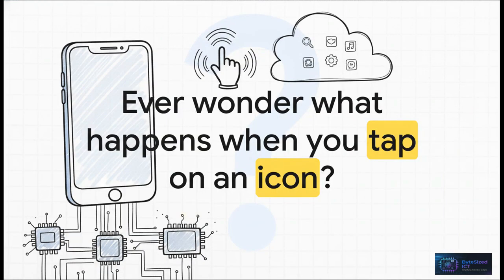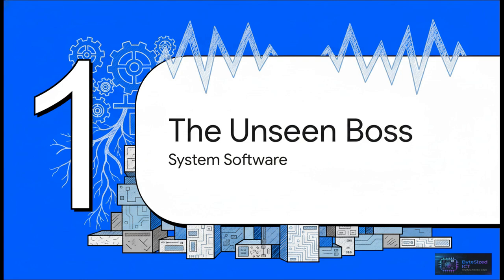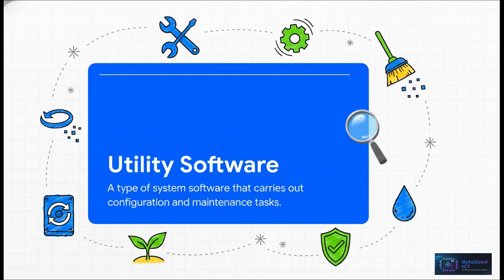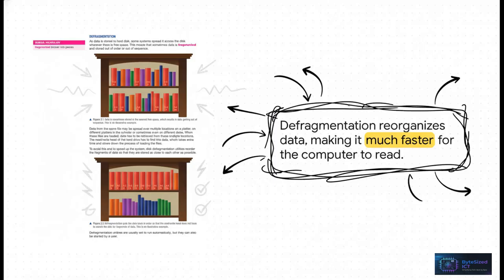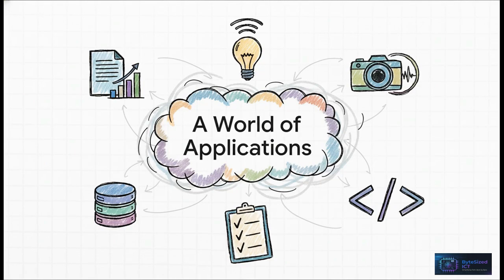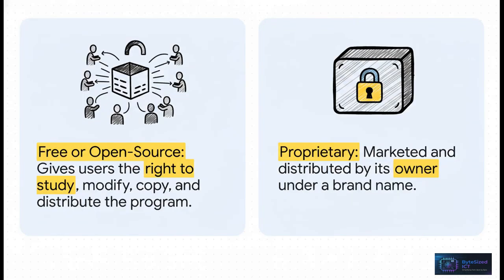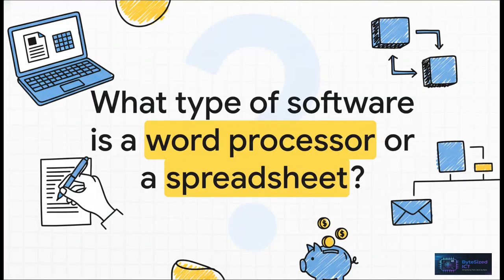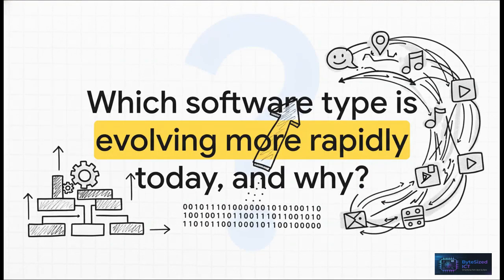IGCSE ICT - SOFTWARE Explained (Fragmentation, Defragmentation, Application & Utility Software)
Are you preparing for IGCSE ICT exams? This video covers the Software topic in IGCSE ICT in a simple and easy-to-understand way.

In this lesson, you will learn key concepts including fragmentation and defragmentation, as well as the differences between application software and utility software.

Understanding these topics is essential for exams and helps you build a strong foundation in computer science.

📚 In this video, you will learn:

• What is software in ICT
• Difference between application software and utility software
• What is fragmentation
• What is defragmentation
• Why defragmentation is important

💡 By the end of this video, you will clearly understand how software works and be ready to answer exam questions with confidence.